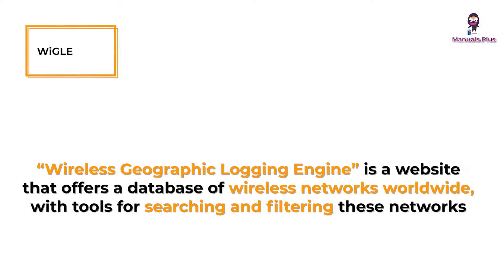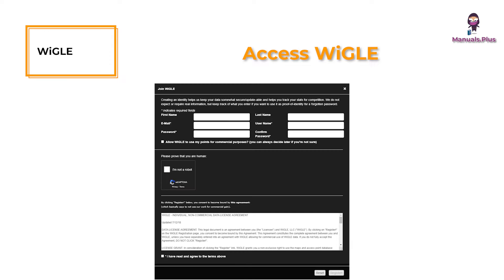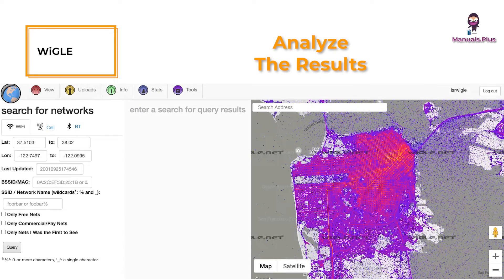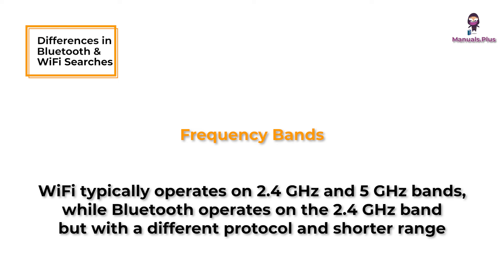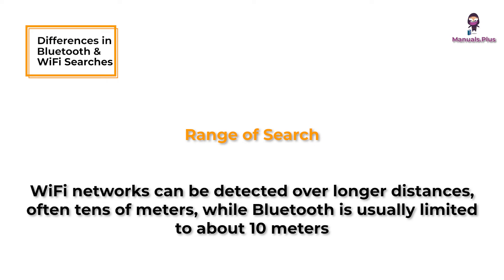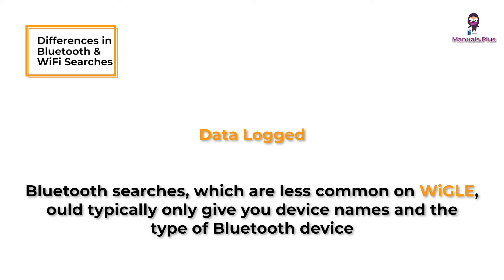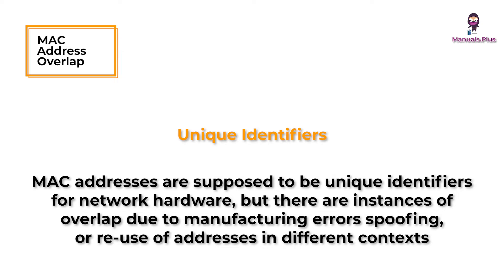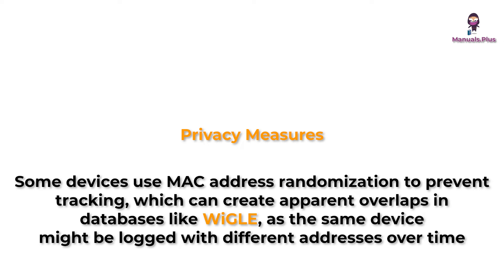Trace MAC Address Location with WiGLEnet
How to trace the location of a MAC address using the WiGLE Database